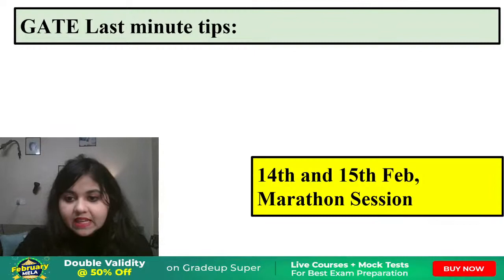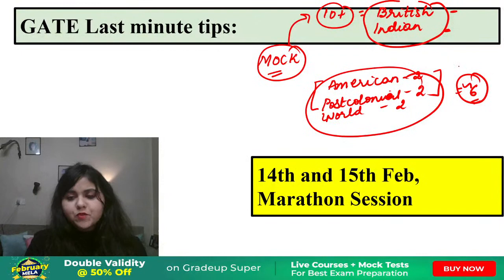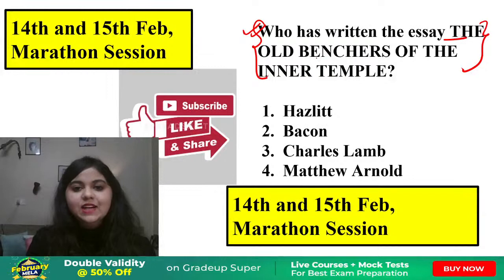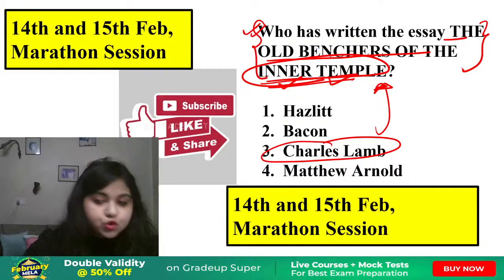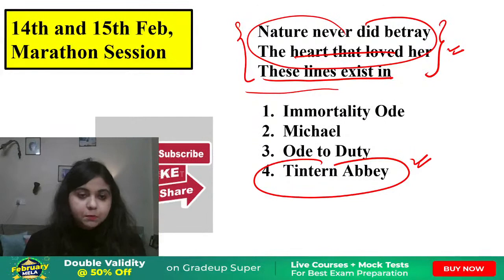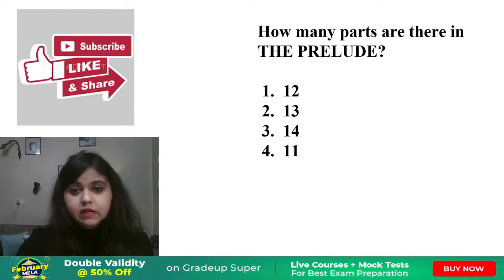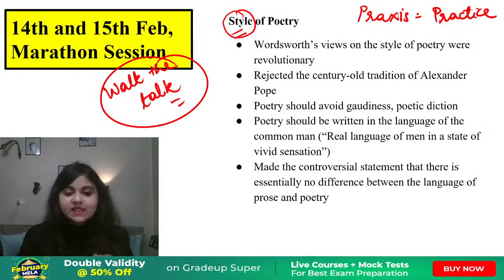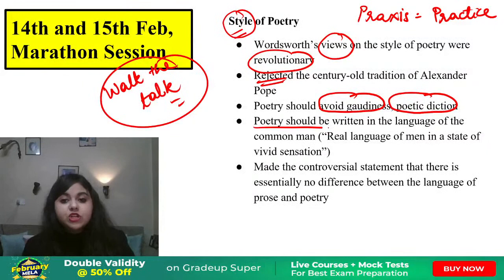The Romantic Age | English Literature | UGC NET 2021 Exam | Gradeup | Neerja Raheja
"UGC NET: Watch this session on The Romantic Age, for UGC NET Paper. In this session Gradeup expert, would cover important questions and concepts, to help you prepare for English Literature. This session aims to help you prepare for UGC NET Paper.

UGC NET Green Card is a one-stop destination for all aspirants who are appearing for the UGC NET Exam. It includes UGC NET Paper 1 Mocks, Sectional Test, Previous Year Papers and much more.